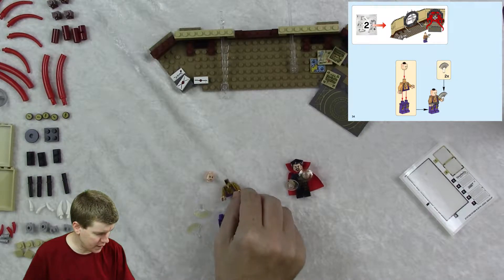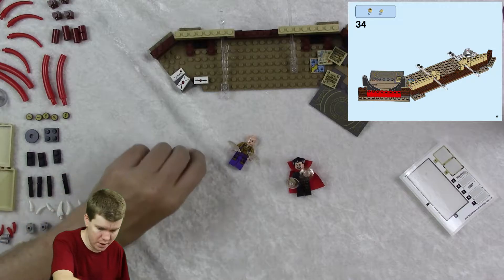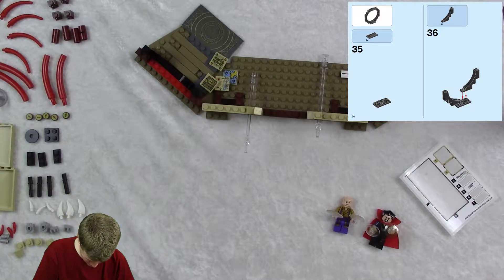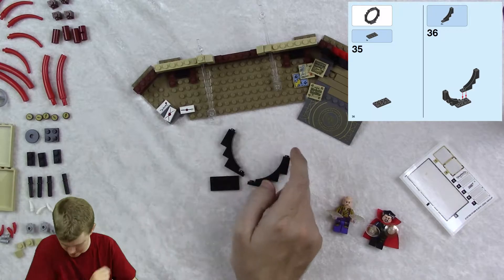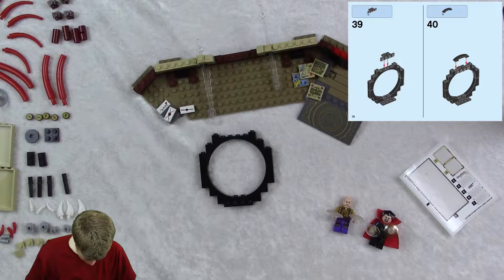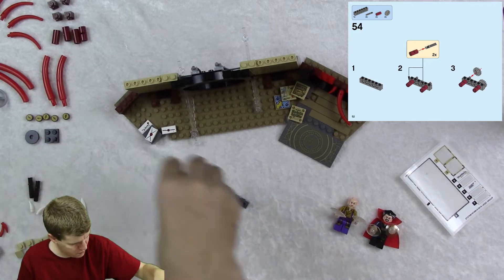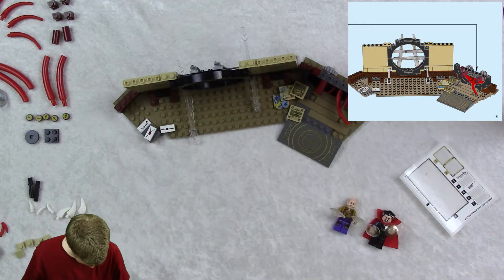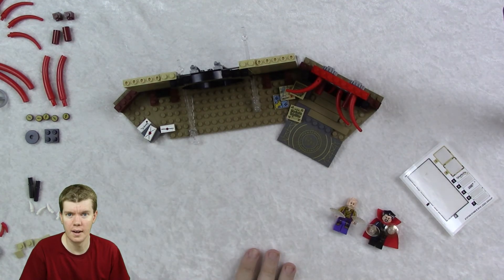Let's Build Lego Marvel Superheroes Doctor Strange's Sanctum Sanctorum part 3